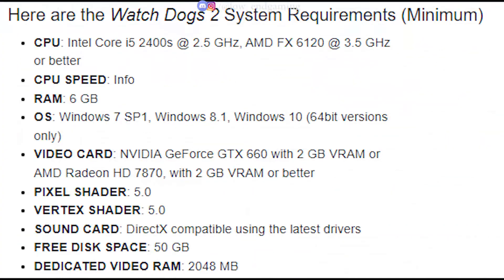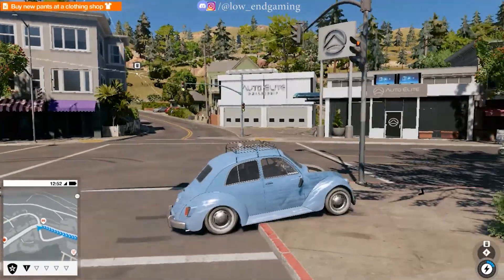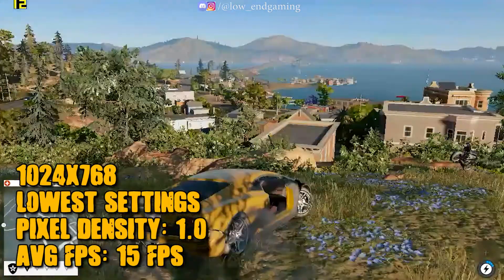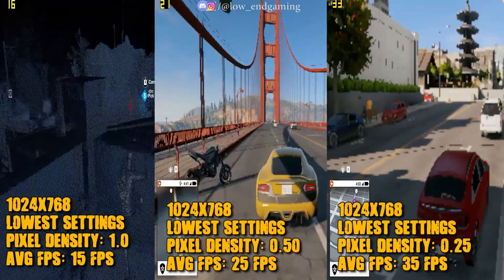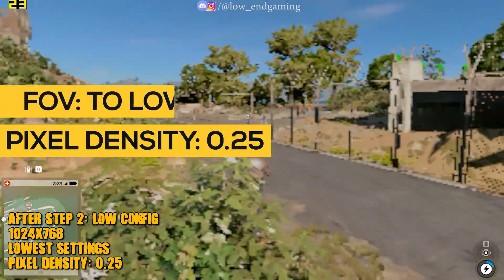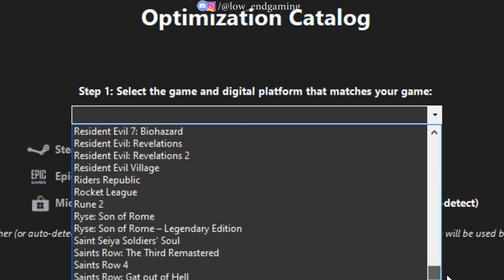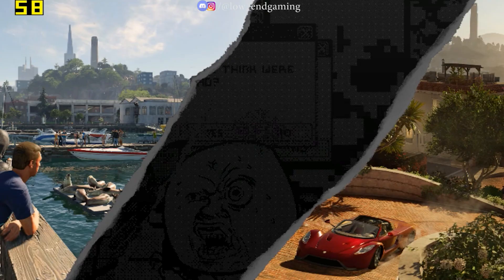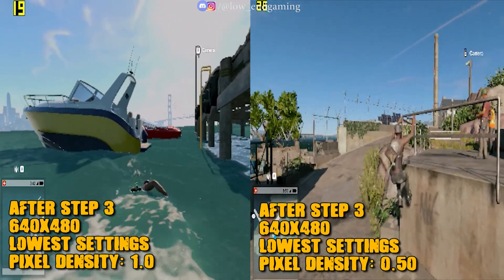Fix Lag Watch dogs 2 | Boost fps on low end pc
hi, and welcome to another amazing lag fix video. i am low end gaming and in this video i will show you how you can play
watch dogs 2 on your low end pc without any lag and stutter and easily boost fps. make sure to watch the video till the end.hope you enjoy the video.make sure to watch the full video!!
PASSWORD: WATCH DOGS 2
MY PC SPECS ✌👀:
Processor: Intel i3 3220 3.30 ghz (2 cores 4 threads)
Graphics card: gt 710 2gb vram GDDR5
Ram: 8gb ddr3
Windows: windows 10 pro